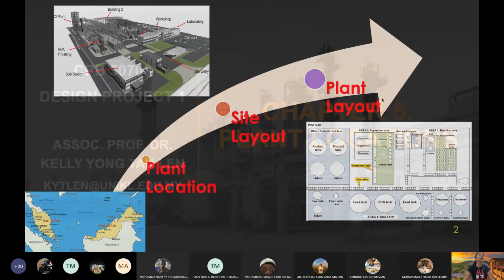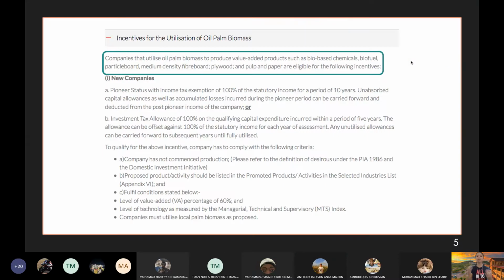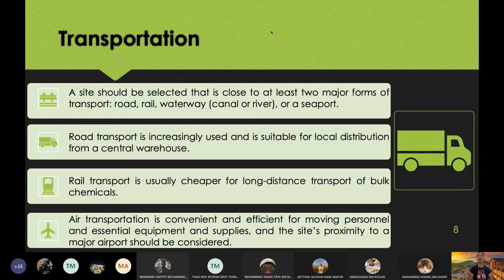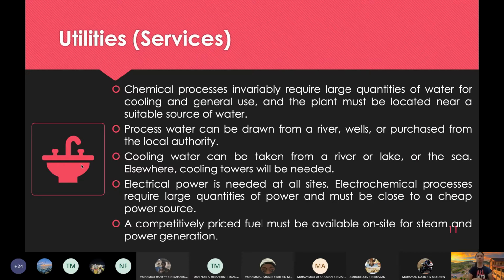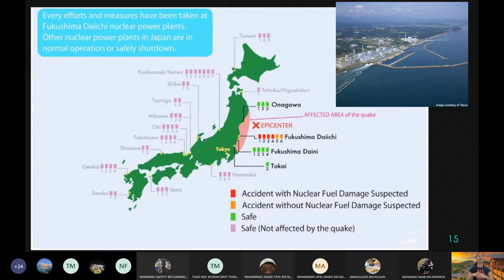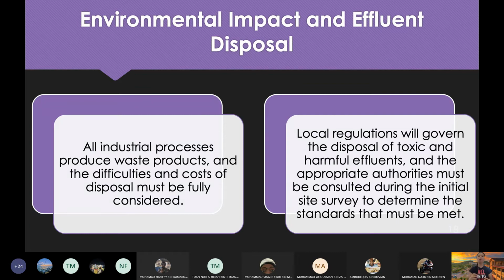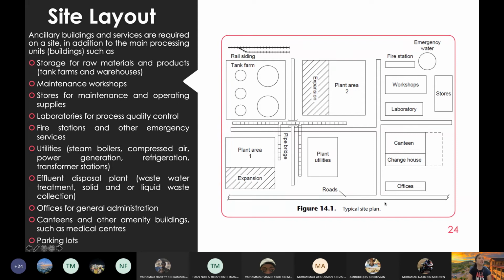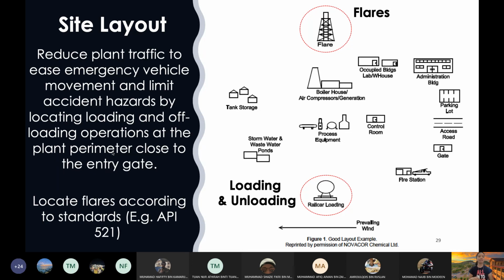Chapter 5 Part 1 Lecture Desin